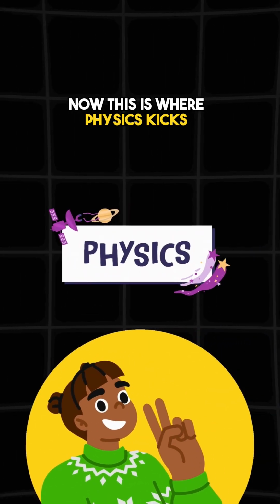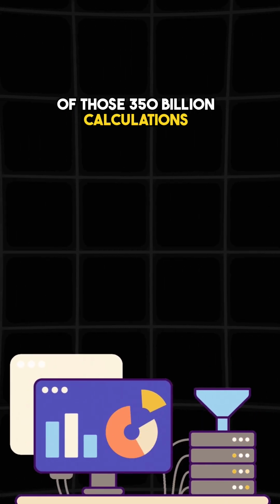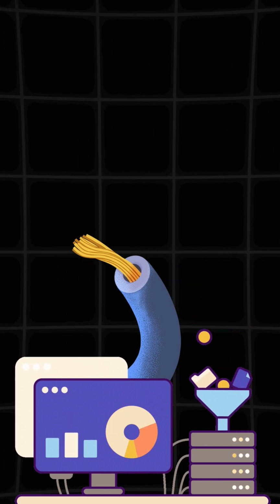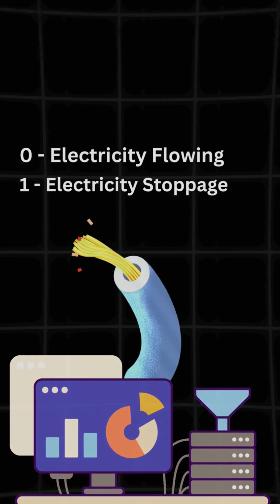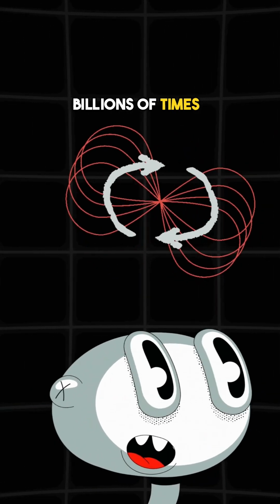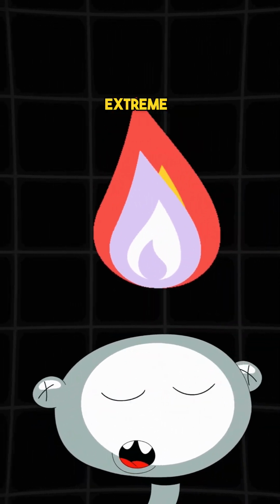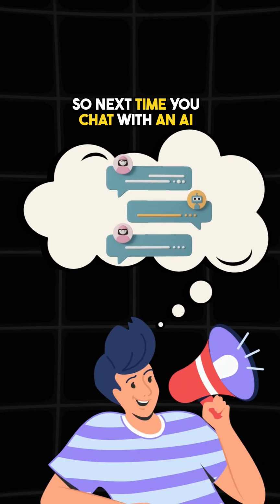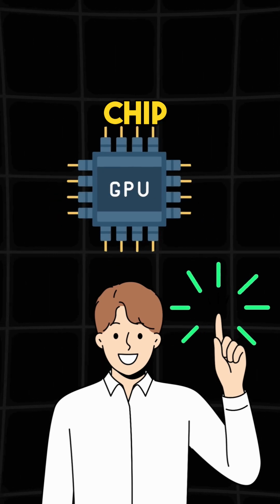Day 2: Why AI is so EXPENSIVE to RUN?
Every time you ask ChatGPT a question, something surprising happens behind the scenes.

In Day 2 of “The Hidden Cost of AI”, we break down why AI consumes so much electricity and water, and what actually happens inside data centers when an AI model generates a response.

Most people think AI is just “software”.
But in reality, every single word generated by AI requires massive GPU computation, creating extreme heat that must be cooled using industrial-scale water systems.

In this video, you’ll learn:

Why AI inference is far more expensive than a Google search

How GPUs perform billions of calculations for simple words

Why AI data centers rely on water-based cooling

How a few AI queries can consume real-world resources

This video is part of the TechnoLogic series, where complex technologies are explained in the simplest possible way, without jargon.

▶️ Day 3 will explore the most expensive component in AI: the GPU itself

hidden cost of ai, chatgpt energy consumption, ai power usage, chatgpt electricity usage, ai water usage, ai cooling systems, gpu heat problem, ai data centers, ai inference explained, why ai uses so much power, chatgpt infrastructure, generative ai explained, ai vs google search, ai environmental impact, data center cooling, gpu power consumption, ai compute cost, modern ai explained, technologic